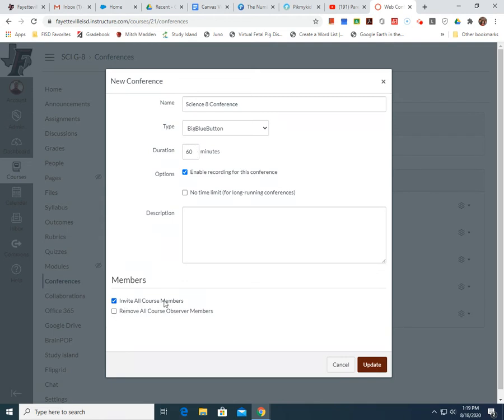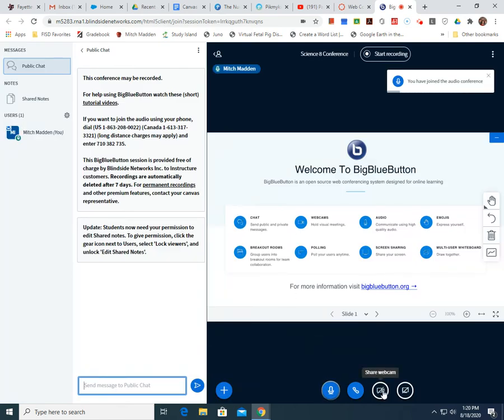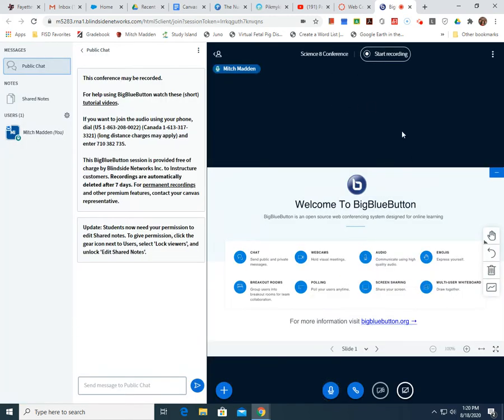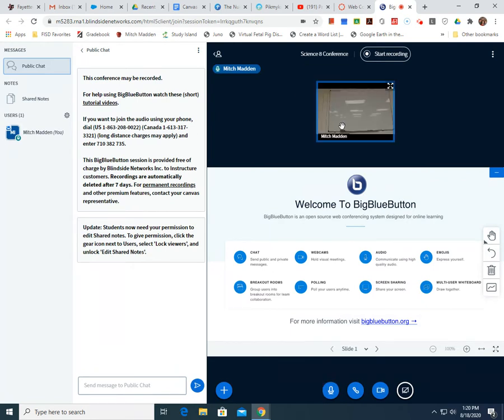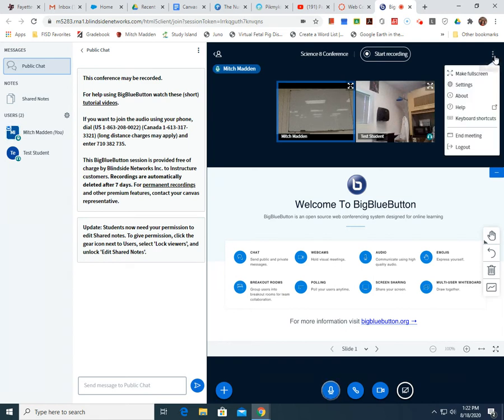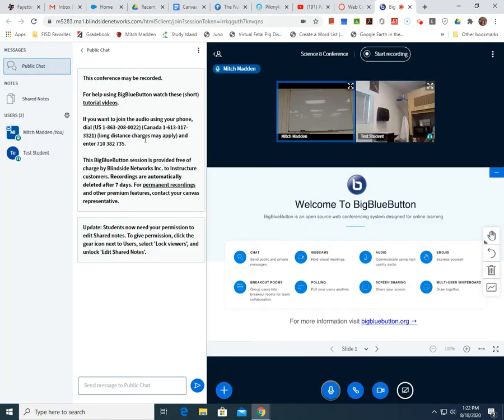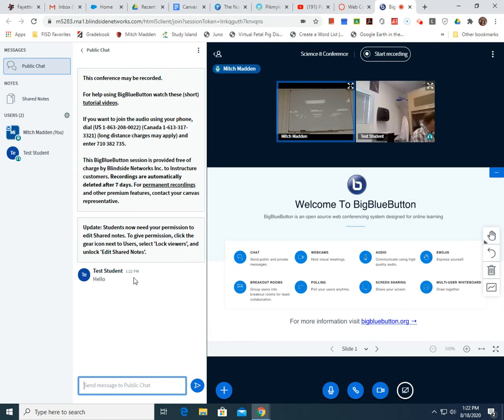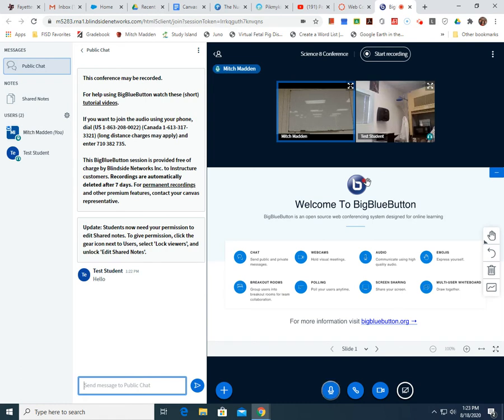Conferences Within Canvas